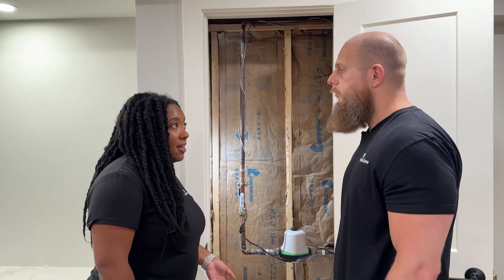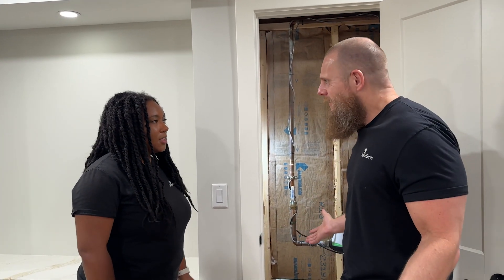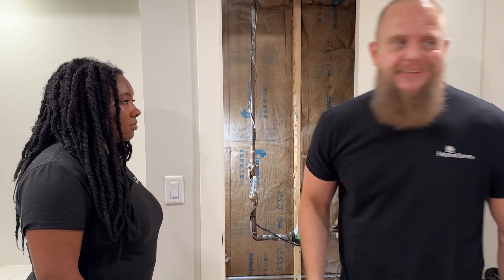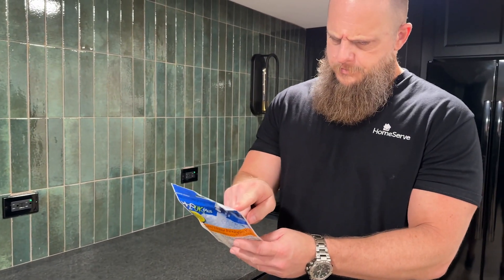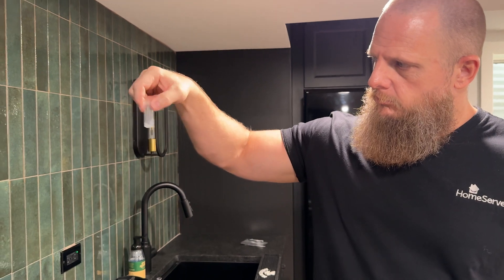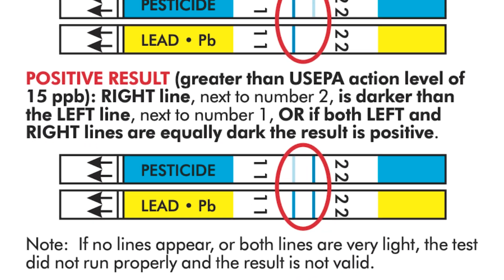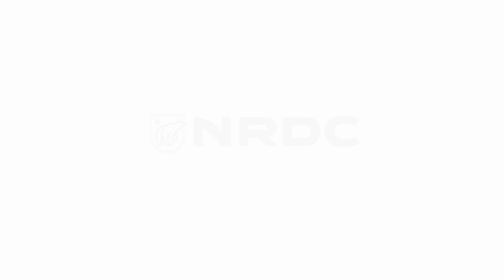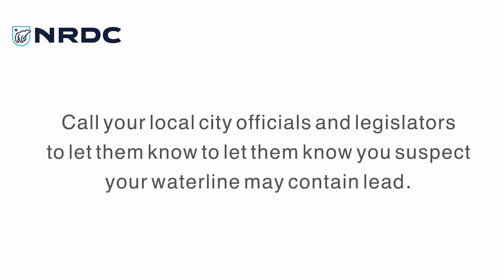How to Test Your Home’s Plumbing and Water for Lead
Have you ever tested to see if your home’s water comes through a lead pipe? If not, you should know that more than 9 million lead water lines service properties across the U.S., according to the EPA. And considering the fact that there’s no safe level of exposure to lead, particularly for children — and that even if your home’s interior plumbing doesn’t contain lead, the buried water service line leading from the municipal water main to your house still could be — you really should consider testing your home’s water line, and the water itself, for lead content. This is especially true if your home was built before 1988, prior to ​​the Safe Drinking Water Act’s prohibition of lead in pipes in public water systems and indoor plumbing.
According to the Natural Resources Defense Council, tens of millions of Americans are at risk for health effects of lead exposure including:
Hearing loss
Anemia
Hypertension
Kidney impairment
Immune system dysfunction
And other ailments.
Even low levels of exposure can interfere with thought processes, resulting in lower IQs and attention and behavioral problems in children.
A quick and easy way to narrow down what your pipes may be made of is performing the super-simple magnet test:
1:35 1. First, find your water service line coming into your house, typically in the basement where your water meter is.
1:41 2. Grab a refrigerator magnet.
1:44 3. Identify a test area on the pipe between the point where it comes into the building and the inlet valve.
1:50 4. Place the magnet on the pipe.
1:52 5. If the pipe is made of steel, it’ll stick. But if the pipe is made of copper or lead, the magnet will not stick. If it doesn’t stick, relax, you’ve ruled out steel, but your pipes may still be made of copper versus lead. Now it’s time to move on to the scrape test:
2:10 1. Grab a screwdriver.
2:12 2. In your selected test patch, scrape the pipe with the head of a screwdriver.
2:16 3. If the scraped portion remains a dull gray, the pipe is steel.
2:21 4. If the scraped area is a shiny silver, the line is lead.
2:27  If the scraped area is the color of a penny, the pipe is copper.
If you determine that the water line leading into your house is steel or copper, that’s promising — but it doesn’t mean you’re done. Your underground pipes deeper into your freshwater delivery systems still could be lead.
So now you’ll need to test your water:
2:52 1. Buy an at-home water-testing kit that specifies lead content, at your local hardware store.
2:56 2. Follow the instructions for the test you bought, which for ours are as follows.
3:00 3. Wash your hands.
3:03 4. Draw water from the cold water tap into a clean cup.
3:07 5. Use the provided dropper to take a sample of the water from the cup.
3:11 6. Squeeze the water into the provided vial.
3:13 7. Gently swirl the vial for several seconds, then place the vial on a flat surface.
3:18 8. PLace the testing strip into the vial with the arrows pointing downward.
3:22 9. Let it sit undisturbed for 10 minutes.
3:25 10. Remove the test strip from the vial and place it on a flat surface with the arrows pointing to the left.
3:30 11. Blue lines should now have appeared to indicate your results.
If the left line is darker than the right line, or if only the left line is visible, your test is negative — meaning measured lead levels are below the EPA action level.
If the right line is darker than the left, or if both the right and left lines are equally dark, your water has tested positive for dangerous lead levels, and you should contact a water treatment professional and find an alternative water source in the meantime.
If you determine you have lead in your water, take the following steps recommended by the NRDC:
Consider having a professionally administered test of your water by an independent lab, which you can find via the EPA website.
Use only cold tap water for drinking.
Flush water from the tap if it hasn’t been run in multiple hours.
Install and use water filters that are certified to remove lead.
Regularly clean your faucet aerators, as lead particles and sediment can collect in the aerator screen.
Use only filtered or bottled water to prepare baby formula and food, and for drinking and cooking for children and pregnant or nursing women.
Call your local city officials and legislators to let them know about your issue and urge them to address it.